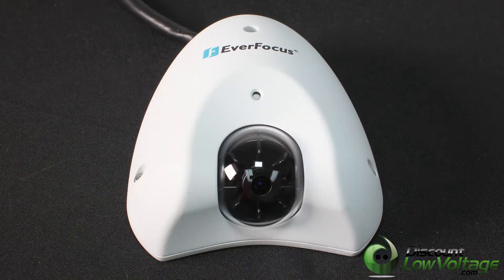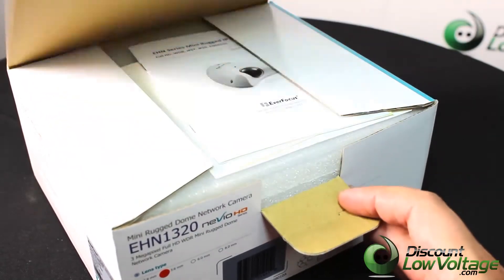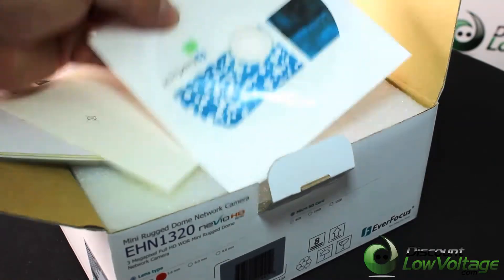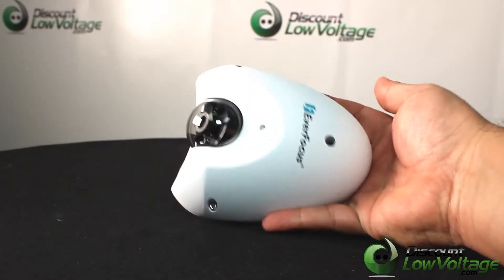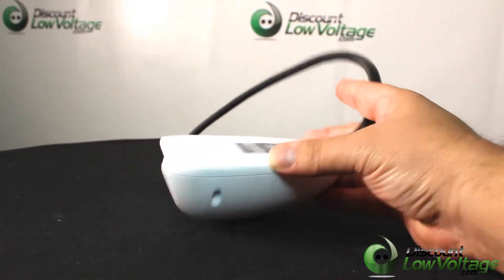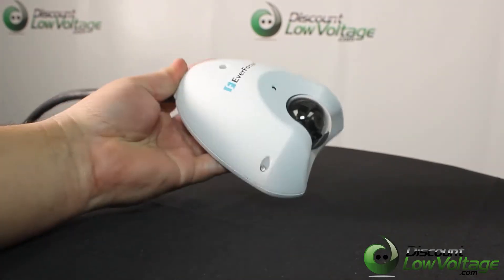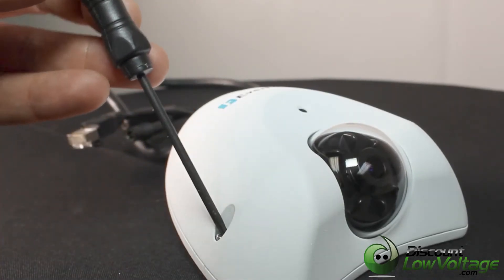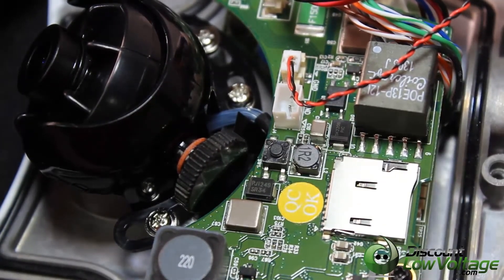Everfocus EHN1320 3 Megapixel Full HD WDR Mini Rugged Dome Network Camera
EHN1320 is a mini size rugged dome network camera, delivering 3 Megapixel high definition (HD) image quality with 15fps in 2048 x 1536 resolution. EHN1320 supports H.264, MPEG-4 and M-JPEG video compression codec. Equipped with a vandal proof (IK10) and weather proof (IP67) housing, the camera meets a wide variety of needs for indoor and outdoor surveillance applications. The camera has a built-in micro SDHC card slot, providing local recording when the event was triggered. Power over Ethernet (IEEE 802.3af) supplies power to the camera via the network for easy installation with only one cable, eliminating the need for power cables and reducing installation costs. EHN1320 conforms to ONVIF / PSIA for compatibility with other network video devices including other manufacturers.